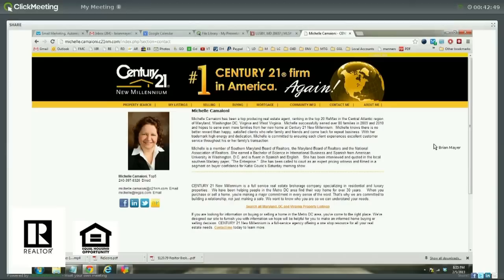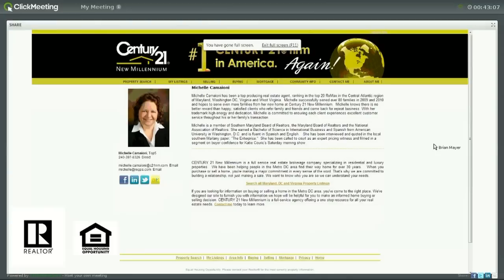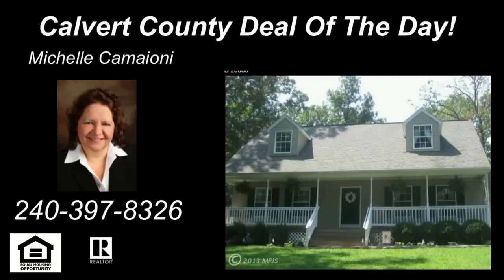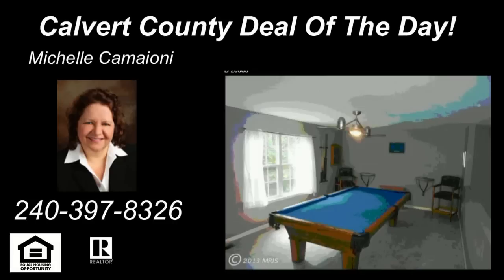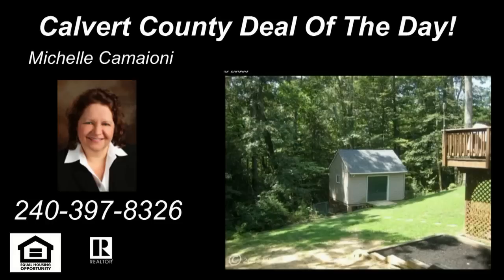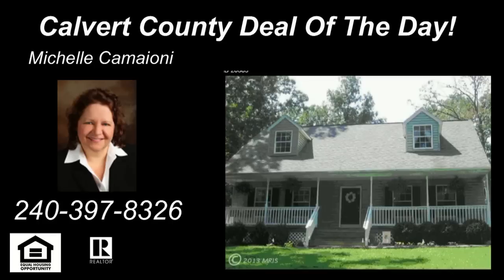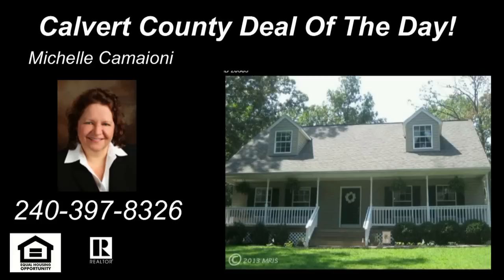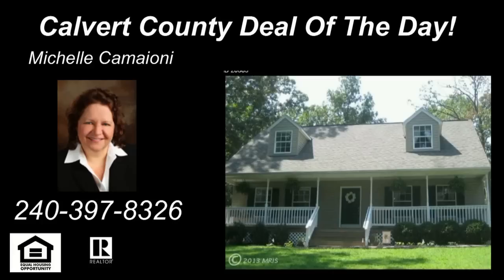Saint Leonard Md Real Estate Deal | Calvert County Real Estate